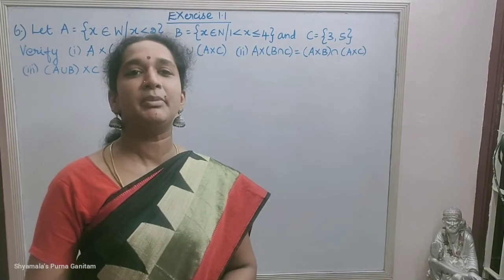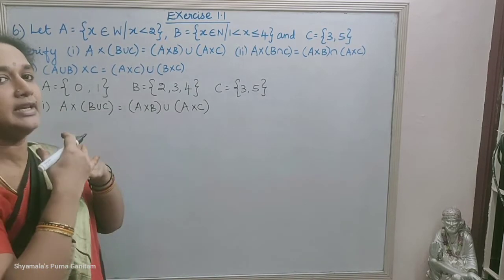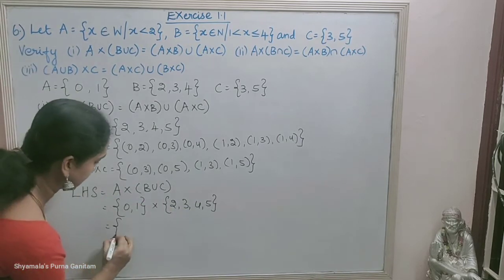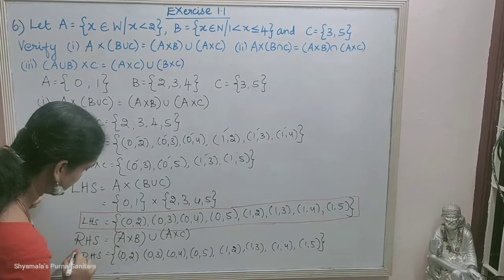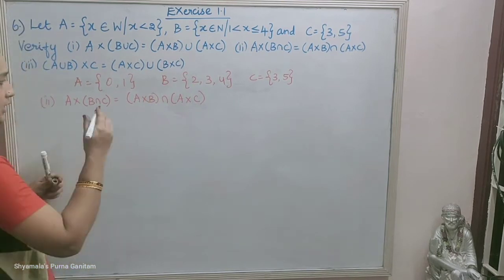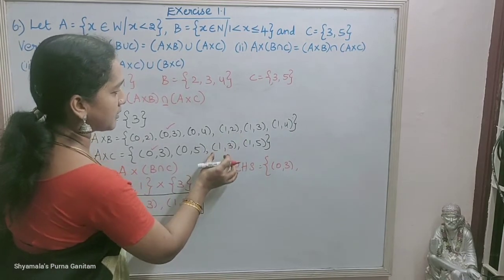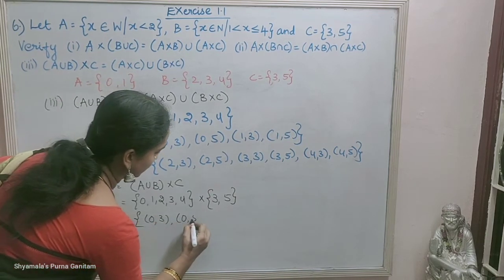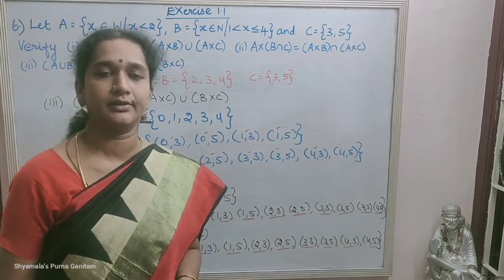Matric / TN State Class - 10 Relations & Functions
Matric TN State Class 10 Relations & Functions Ex - 1.1